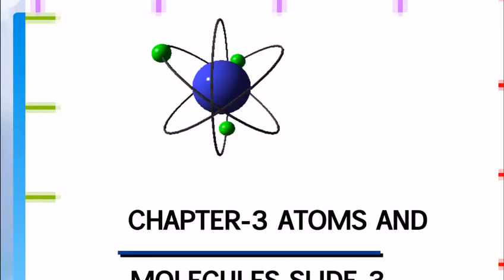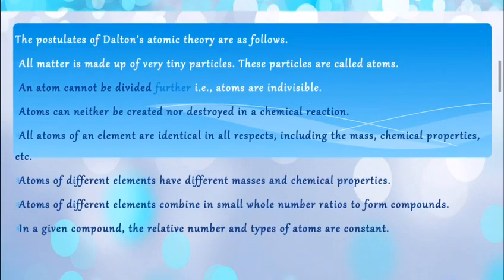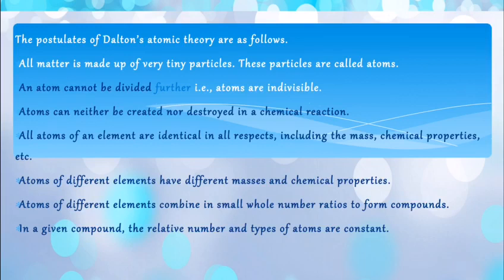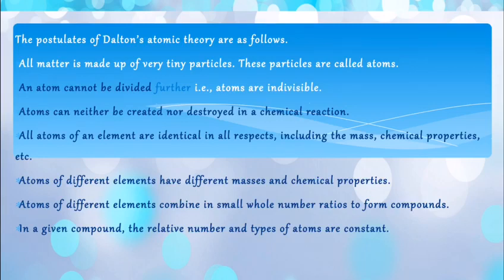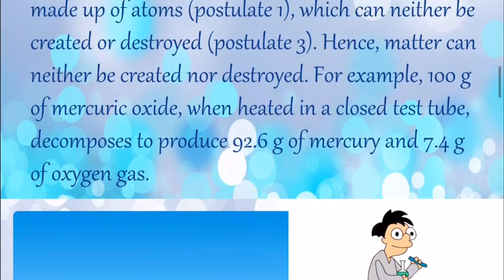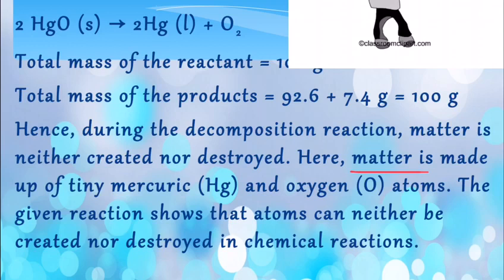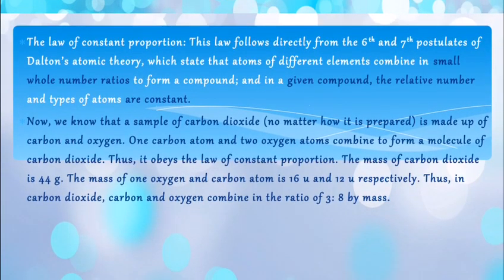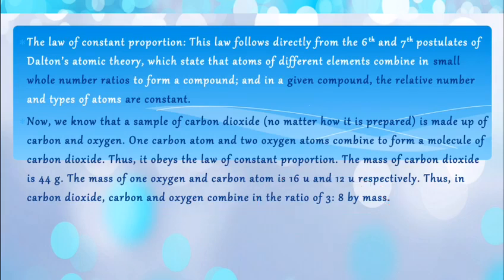Class 9 Subject Chemistry Chapter 3 Part 4